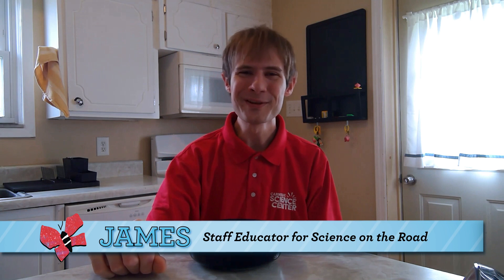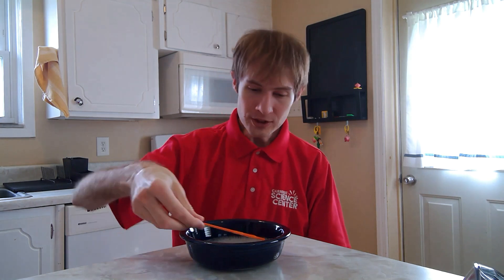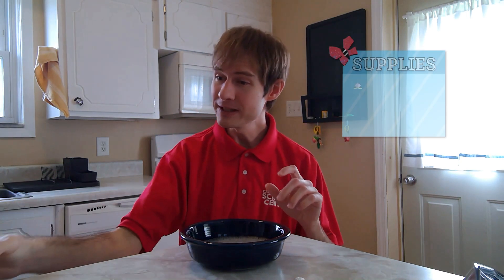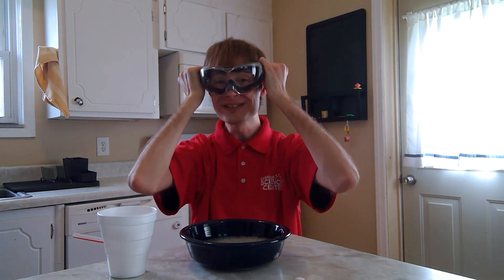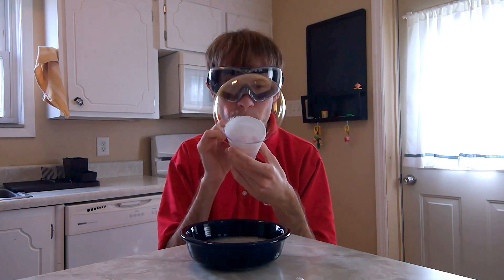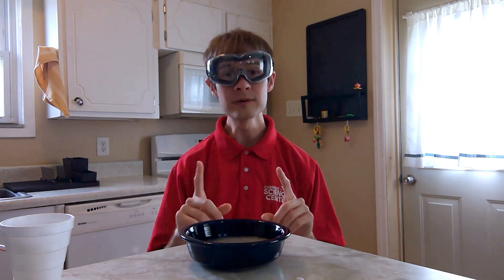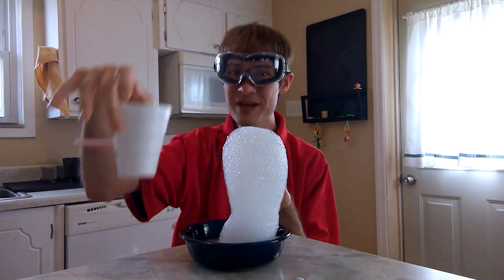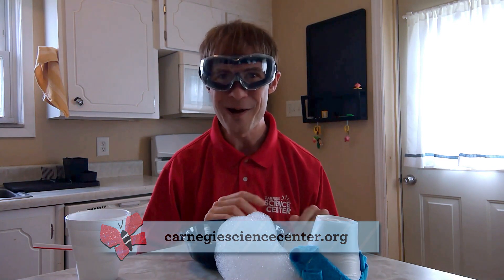Making Bubbles with Carnegie Science Center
Something to WATCH: Explore the science of bubbles with Science Educator James Falba!

To make your own bubbles, mix one part dish soap with 7 parts water. If you want longer lasting (albeit substantially stickier/messier) bubbles, add 1/3 part corn syrup.